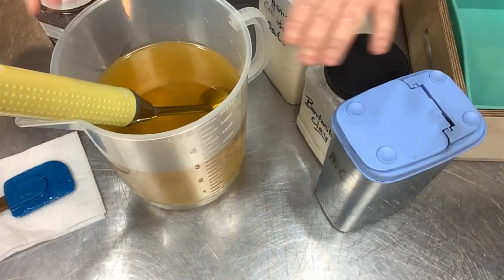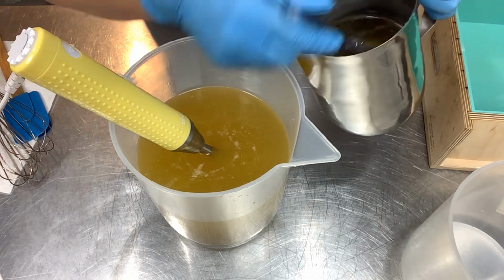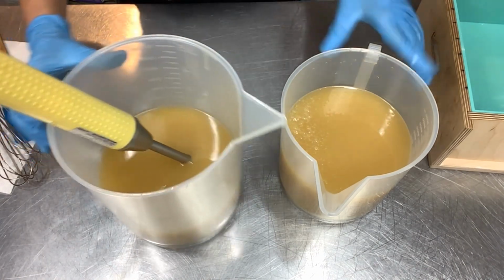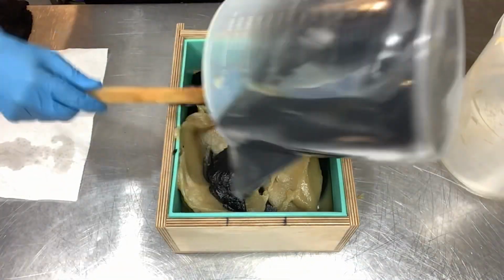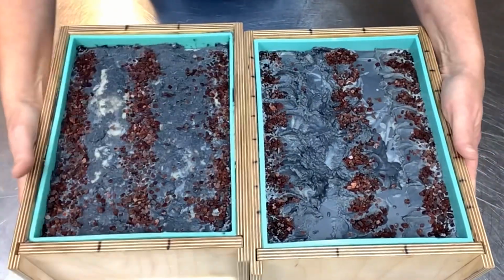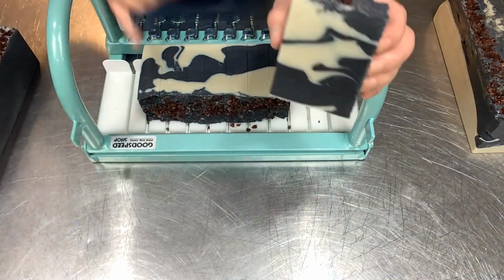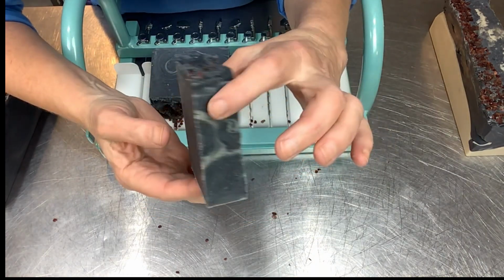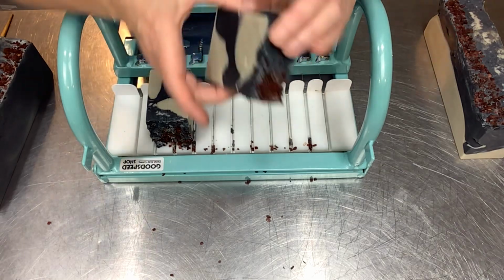Making All Natural DETOX Aloe Vera & Essential Oil CP Soap - Super Fast Trace! Ellen Ruth Soap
Super fast moving soap today! Restocking DETOX bars, they're loaded with goodness like Activated Charcoal & Bentonite clay. The essential oil blend made this soap trace in about 15 seconds, so I had to move fast! 2 different pours, trying to deal with the speed, and I got 2 very different looking soaps. One looks like dairy cow spots and the other looks like stone or granite, both have the exact same ingredients.

0:00   Intro Soap Design
1:30   Soap Additives
3:00   Let's Make Soap
5:45   Super Fast Trace - Stressful Soap
7:13   Unmolding & Cutting Soap
9:25   Difference Between 2 Soap Pours
14:25  Bevel & Stamp Soap
15:49  Cow Spots & Granite🤣  Thanks for Watching!

Soap Stamp